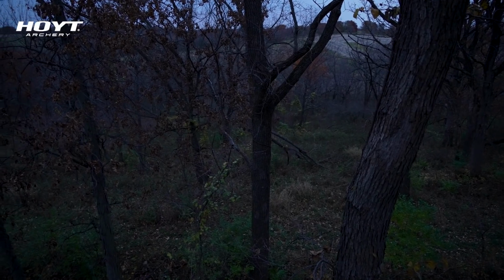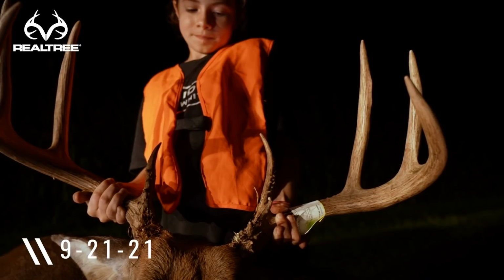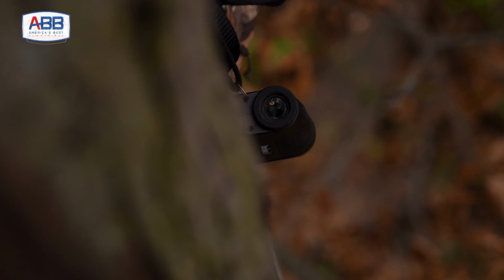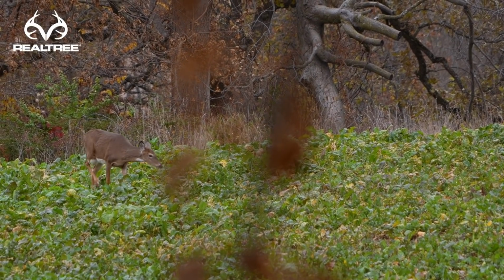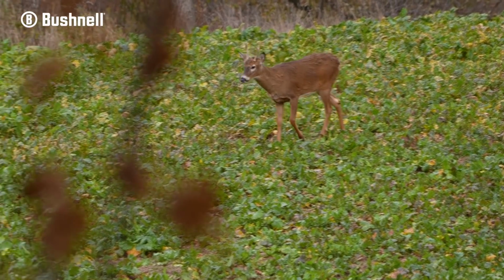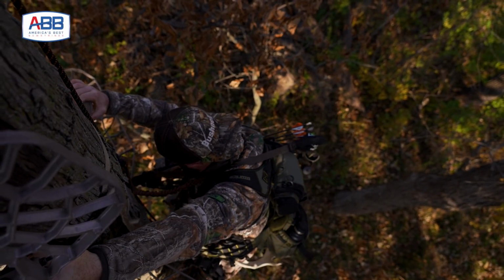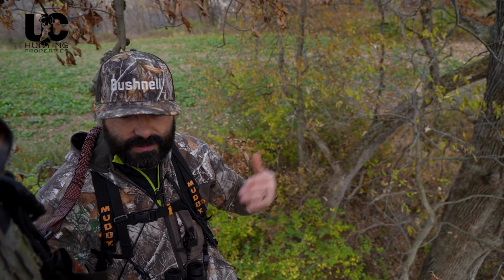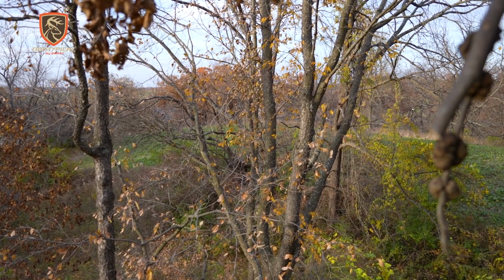Novembers Grind, Fine Tuning To Harvest | Mike's Blog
November can be the most magical time of the year in the whitetail woods, but it can also be one of the most grueling tasks when targeting a specific deer. Mike is hard after Chubbs once again, constantly making moves to catch up with the deers ever changing pattern. A ten hour day in the treestand can be a hard thing to do, but all it takes is 30 seconds to make all the minutes, hours, and days searching well worth it.

Save 20% on OnX using our code "MW"